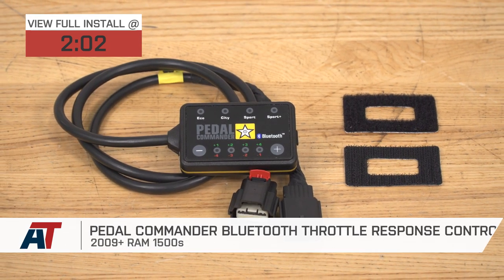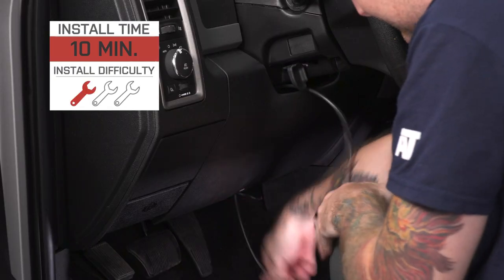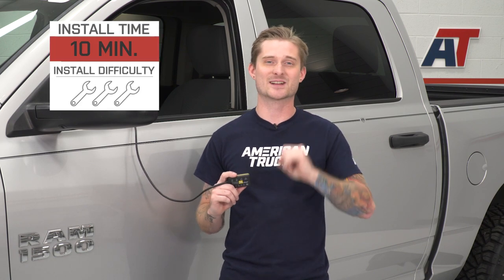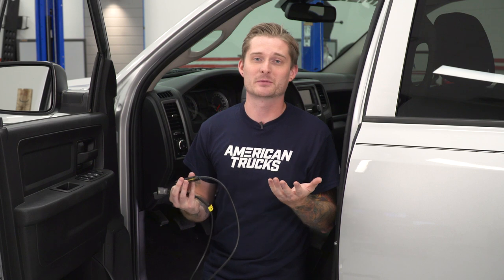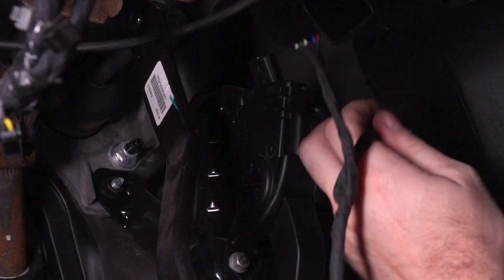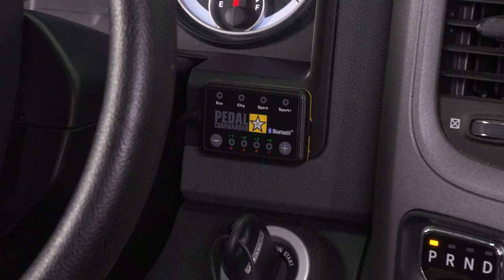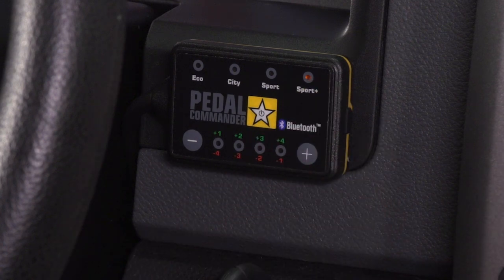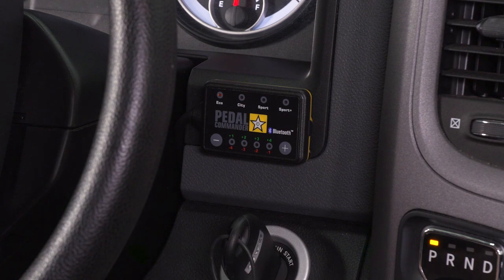2009-2018 Ram 1500 Pedal Commander Bluetooth Throttle Response Controller Review & Install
Eliminate the drive-by-wire pedal delay affecting your Ram 1500 with this 4 control Pedal Commander Bluetooth Throttle Response Controller. With this throttle response controller, you'll have the option to adjust to different driving modes and levels specific to your driving needs.

Item R107788
MPN# PC-31 BT